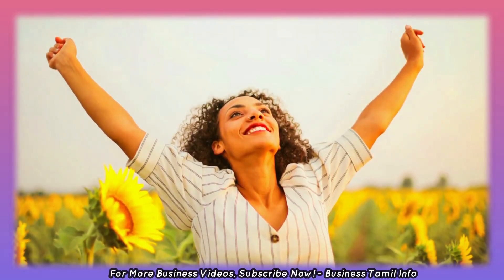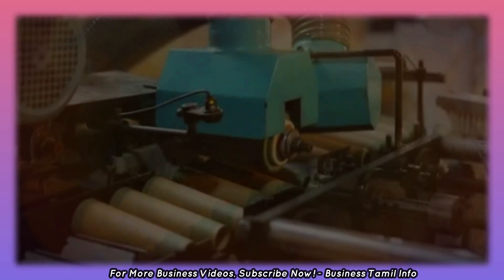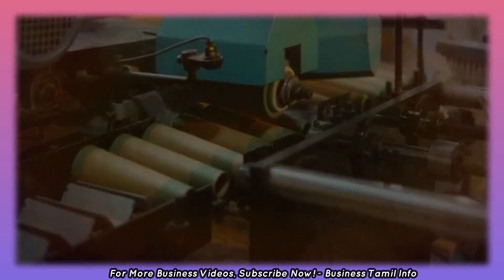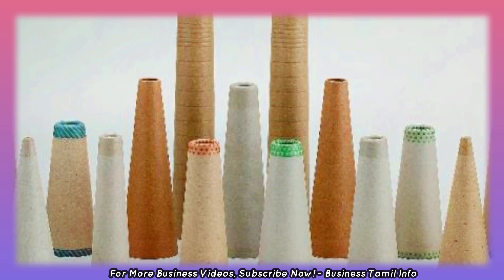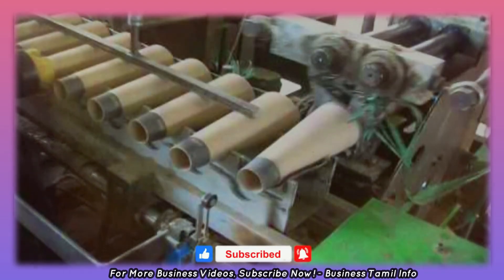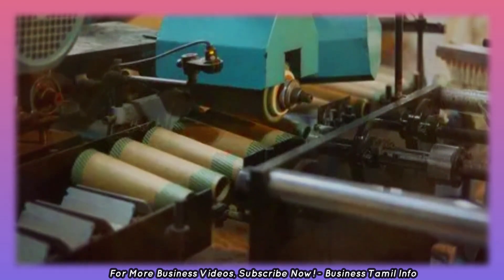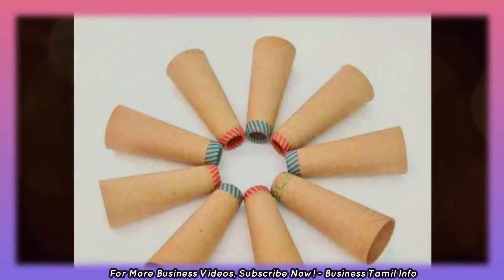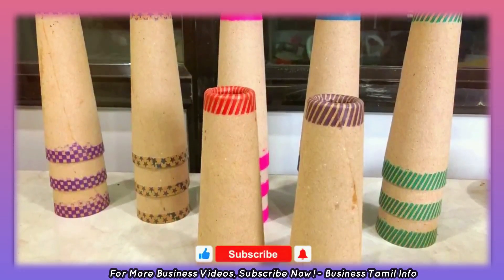🔴தினமும் ₹3000 வருமானம் தரும் தொழில் 🔥 Best home based Buyback Small Business ideas in Tamil 2023